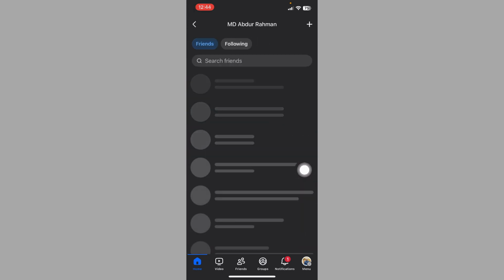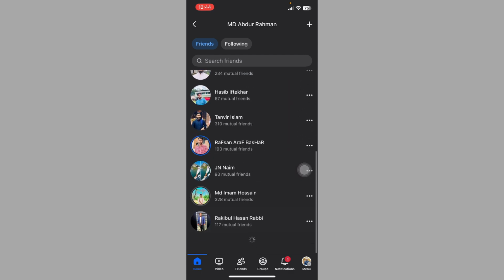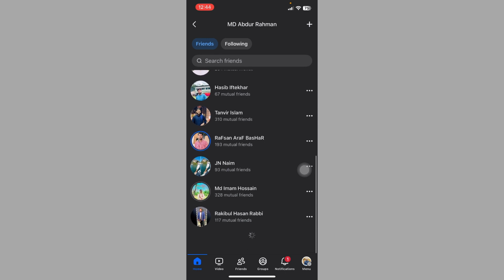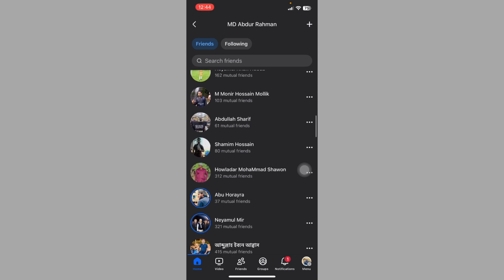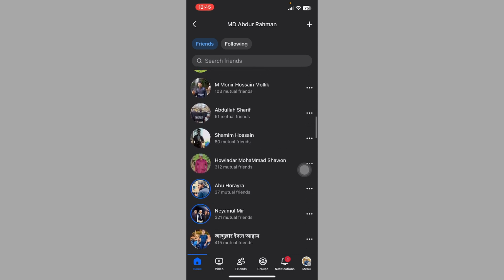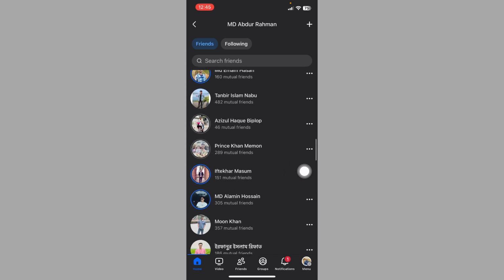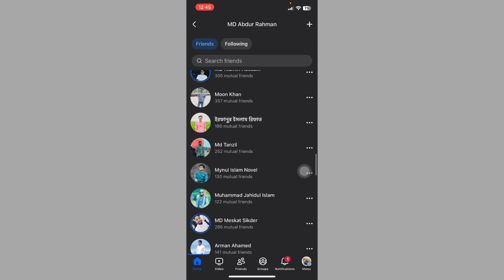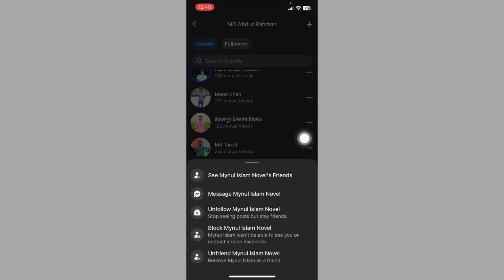How To Delete A Friend On Facebook - 2025 (Quick Tutorial)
How to Delete a Friend on Facebook
In this video, you will learn how to delete a friend on Facebook quickly and easily. Whether you want to manage your friend list, remove inactive connections, or maintain your privacy, this step-by-step guide will show you the simplest methods. We also cover related tips like blocking someone on Facebook, unfriending without notification, and managing Facebook friends list effectively. By the end of this tutorial, you'll have full control over your Facebook connections and know exactly how to keep your social circle clean and organized.